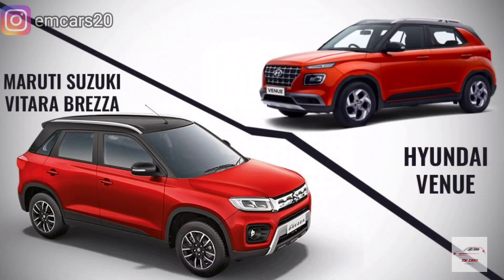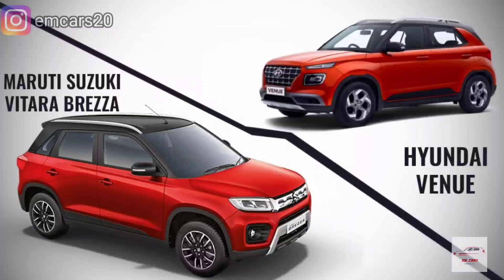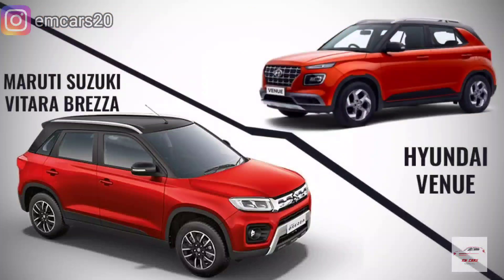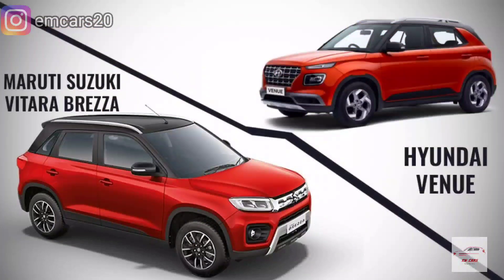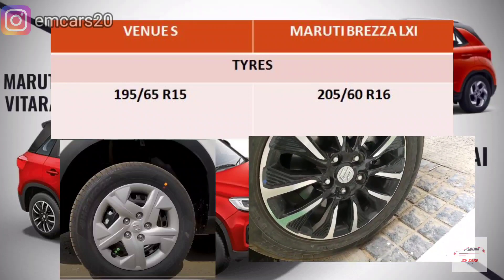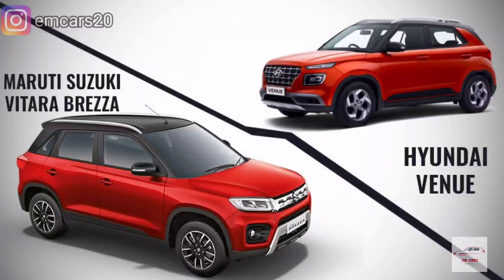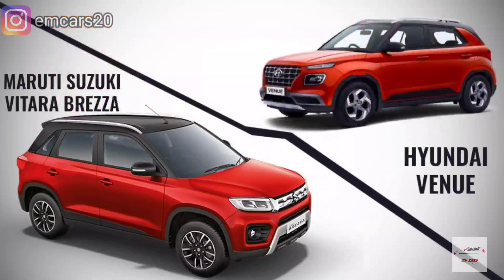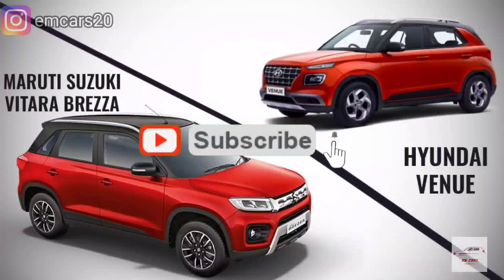BREZZA LXI VS HYUNDAI VENUE E | BASE VS BASE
We also provide car consultancy service at a nominal fee of RS 150. You may sort out following things before connecting with us -
1. Budget 2. Fuel type, 3. Transmission Type, 4. Form factor.
You may send a message through WHAT'S APP on 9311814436 Hey Guys,

Today I have made a detailed comparison video of BREZZA LXI VS HYUNDAI VENUE E. It's a comparison of BASE VS BASE. I have been planning to make a video of comparison between both the competitors as they fall in same price range. Do comment about any comparisons that you would like to do or compare any variants of a particular car.

Any queries, you can connect 📲  with me on call me 4 app - emcars@cm4

Also we are posting videos on other cars that are getting launched including their feedback, walk around, reviews, comparisons and a lot more.
You can explore our channel through -

NOTE - THE INFORMATION & OPINION EXPRESSED IN THE VIDEO ARE BASED ON PERSONAL EXPERIENCE AND VIEWERS ARE REQUESTED TO VERIFY THE SAME BY THEIR OWN MEANS.

THE VIDEO IS MADE FOR GENERAL IFNORMATION PURPOSE AND MAKER ISN'T RESPONSIBLE OR LIABLE FOR ANY ADVERTENT ERROR, OMISSION AND MISTAKE. WE DO NOT GUARRANTEE TO ANY ACCURACY, VALIDITY OR CONFIRMITY OF ANY OF THE INFORMATION PROVIDED THROUGH AUDIO VISUAL MEANS WHICH IS FETCHED FROM OTHER MEANS & WE URGE PEOPLE TO HAVE INDEPENDENT VERIFICATION AT THEIR END.

WE SHALL HOLD NO RESPONSIBILITY IN CASE OF DAMAGE CAUSED BY ANY INFORMATION PROVIDED HERE TO ANY PERSON OR ENTITY.

PLEASE IGNORE

EM cars
CARS
em cars
emcar
EMCAR
BREZZA LXI VS HYUNDAI VENUE E
BASE VS BASE
Brezza vs venue
brezza vs venue detailed comparison
brezza lxi and venue 1.2 which is better
brezza vs venue comparison test
venue 1.2 vs brezza 1.5
which is better between venue base and brezza base
brezza base vs venue base
brezza base vs venue base comparison
brezza lxi vs venue
venue e base variant vs brezza
brezza vs venue
brezza vs venue comparison
vitara brezza vs venue comparison